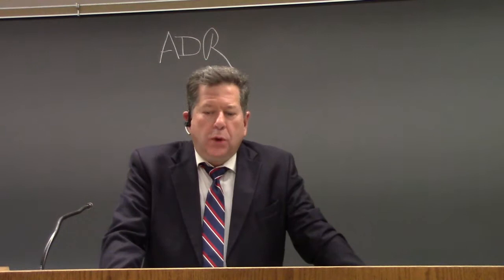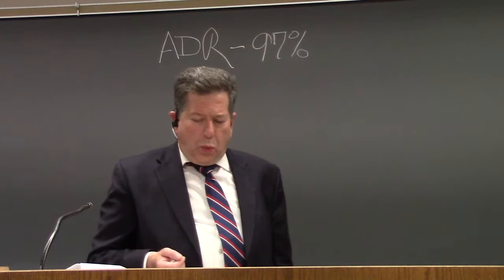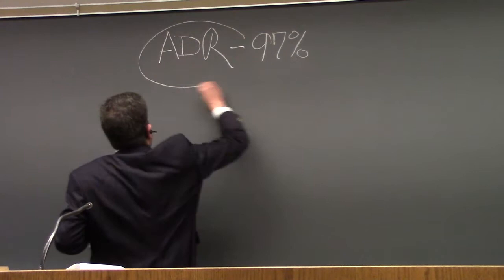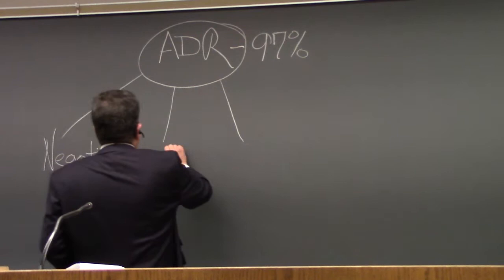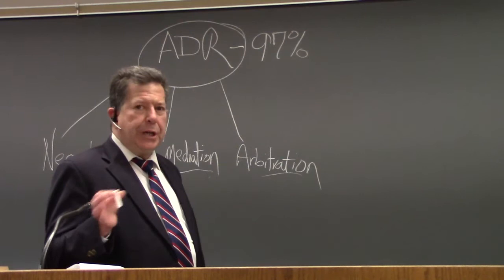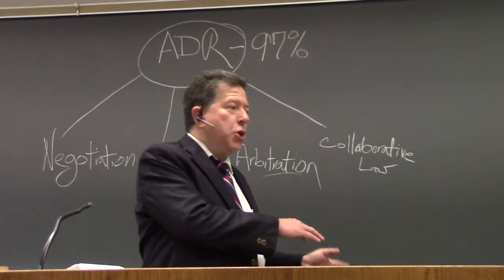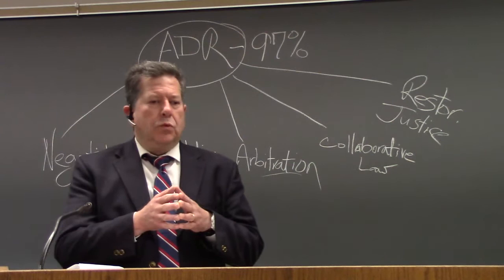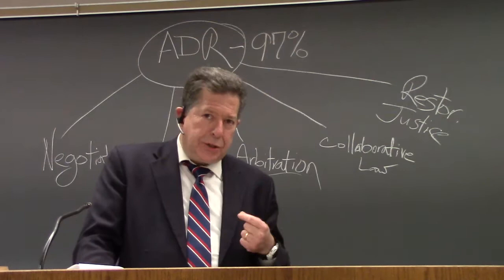SIU ADR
Intro to ADR and Overview